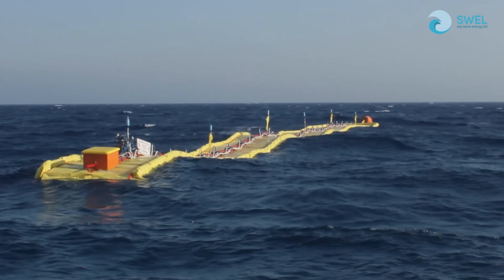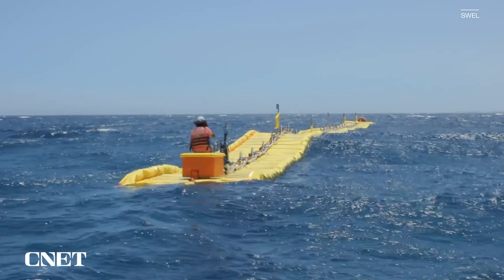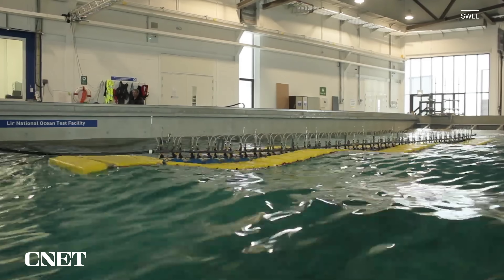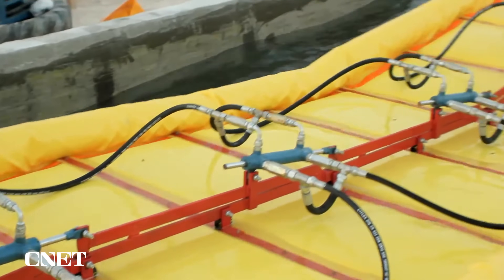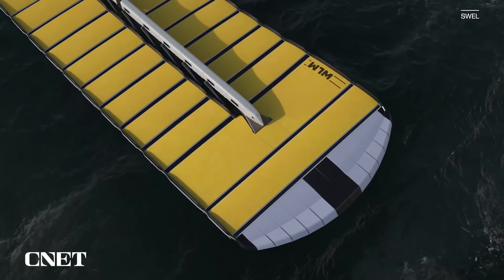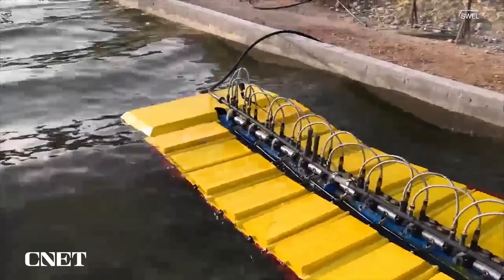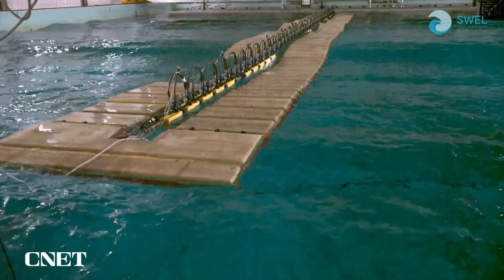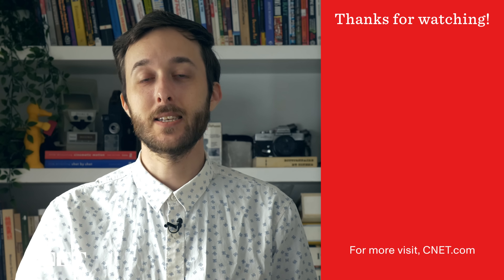The Wave Power Tech Competing with Fossil Fuels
The Waveline Magnet floats on the surface of the water and can be used for desalination, hydrogen fuel production, and electricity generation.

0:00 - Intro
0:21 - Competing with Fossil Fuels
1:17 - How it Works
2:52 - Outcomes